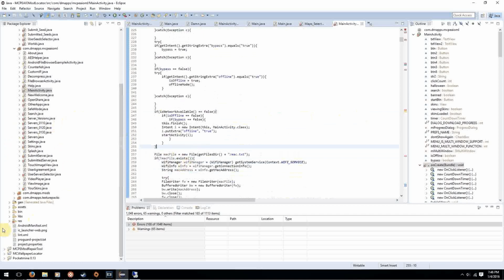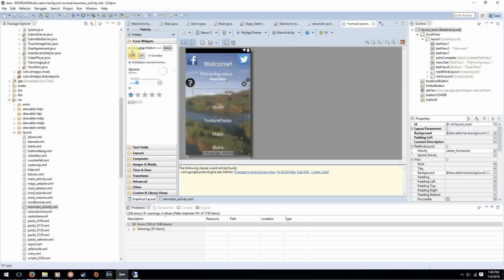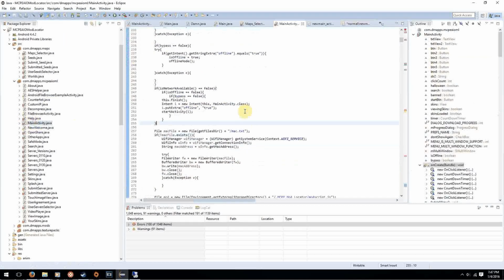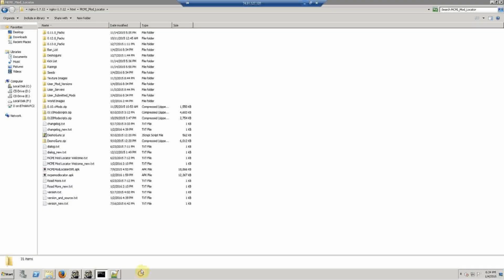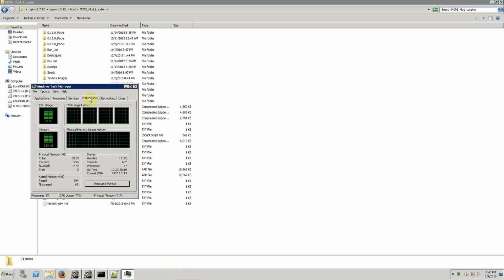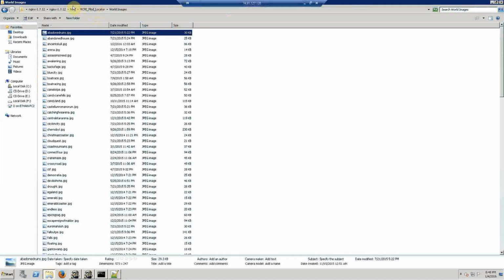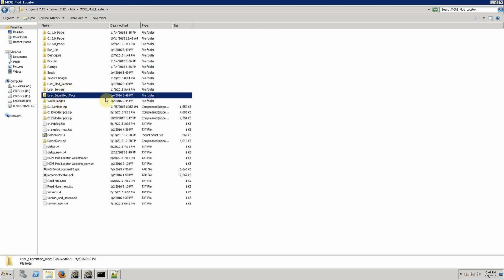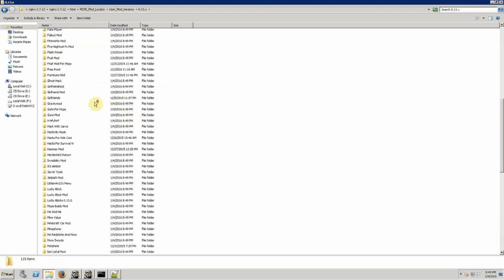Behind The Scenes Of Mod Locator for MCPE!